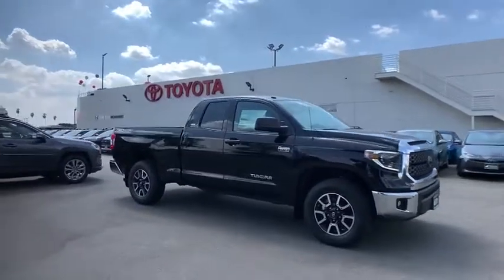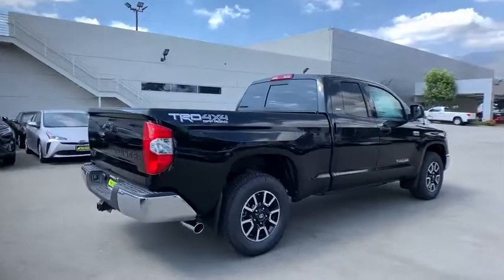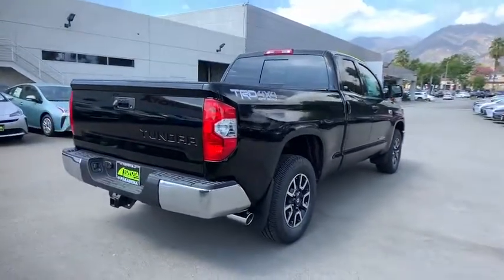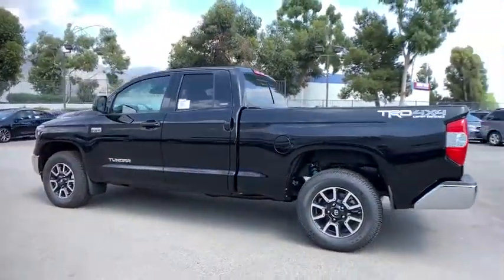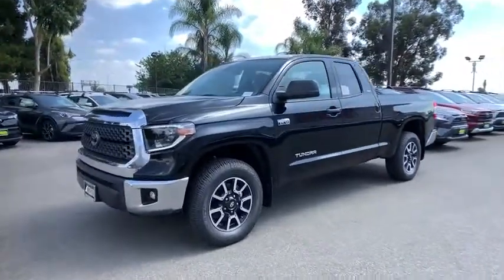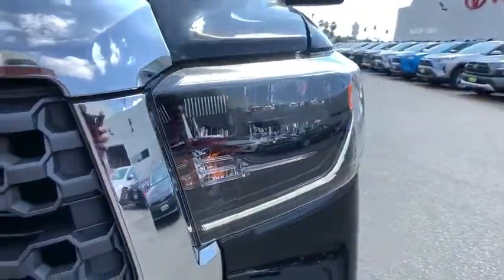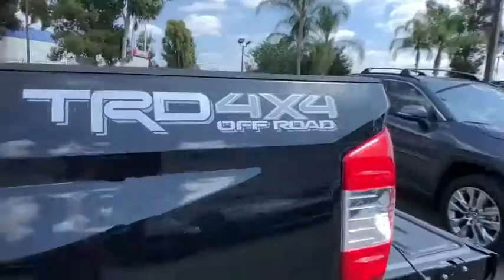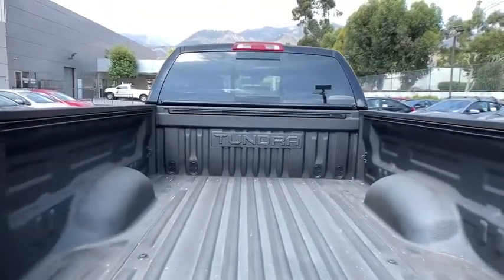2019 Toyota Tundra 4WD Pasadena, Arcadia, Monrovia, Los Angeles, Alhambra, CA T191330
Midnight Black Metallic New 2019 Toyota Tundra 4WD available in Pasadena, California at Toyota Pasadena. Servicing the Arcadia, Monrovia, Los Angeles, Alhambra, CA area.
2019 Toyota Tundra 4WD SR5 - Stock#: T191330 - VIN#: 5TFUY5F13KX862565

Toyota Pasadena
3600 E. Foothill Boulevard

TRD OFF ROAD PACKAGE  -inc: Tires: P275/65R18 All-Terrain  Rear Under-Seat Storage Compartment  Sliding Rear Window w/Privacy Glass  Wheels: 18 x 8J Split 5-Spoke TRD Off Road Alloy  Wide Angle LED Front Fog & Driving Lights  Engine & Fuel Tank Skid Plates  LED Headlights w/Smoked Housings  Bedside TRD Off Road Decal  TRD Off Road Floor Mats  Illuminated Entry System  illumination for cab and driver footwell  Trail-Tuned Bilstein Shock Absorbers,RADIO: ENTUNE PREMIUM AUDIO AM/FM W/HD RADIO & CD  -inc: integrated navigation system  MP3/WMA playback capability  AM/FM cache radio  7 speakers  7 high-resolution touch-screen w/split-screen display  auxiliary audio jack  USB media port  HD Radio predictive traffic and Doppler weather overlay  Bluetooth hands-free phone capability w/advanced voice recognition  phone book access and music streaming and Siri Eyes Free  Entune App Suite  Destination Search  iHeartRadio  Yelp and Slacker Radio,ALLOY WHEEL LOCKS,SPARE TIRE LOCK,ALL WEATHER FLOOR LINER & DOOR SILL PROTECTOR PKG,DECK RAIL SYSTEM  -inc: left  right and front rails and 4 bed cleats,SPRAY-ON BEDLINER,CHROME EXHAUST TIP,Four Wheel Drive,Tow Hitch,Power Steering,ABS,4-Wheel Disc Brakes,Brake Assist,Brake Actuated Limited Slip Differential,Steel Wheels,Tires - Front All-Season,Tires - Rear All-Season,Conventional Spare Tire,Tow Hooks,Heated Mirrors,Power Mirror(s),Intermittent Wipers,Variable Speed Intermittent Wipers,Privacy Glass,Sliding Rear Window,Power Door Locks,Automatic Headlights,Daytime Running Lights,Fog Lamps,AM/FM Stereo,CD Player,Satellite Radio,MP3 Player,Bluetooth Connection,Back-Up Camera,Auxiliary Audio Input,HD Radio,Split Bench Seat,Pass-Through Rear Seat,Rear Bench Seat,Adjustable Steering Wheel,Trip Computer,Power Windows,Keyless Entry,Cruise Control,Adaptive Cruise Control,A/C,Cloth Seats,Driver Vanity Mirror,Passenger Vanity Mirror,Auto-Dimming Rearview Mirror,Universal Garage Door Opener,Engine Immobilizer,Traction Control,Stability Control,Front Side Air Bag,Lane Departure Warning,Tire Pressure Monitor,Driver Air Bag,Passenger Air Bag,Front Head Air Bag,Rear Head Air Bag,Passenger Air Bag Sensor,Knee Air Bag,Child Safety Locks